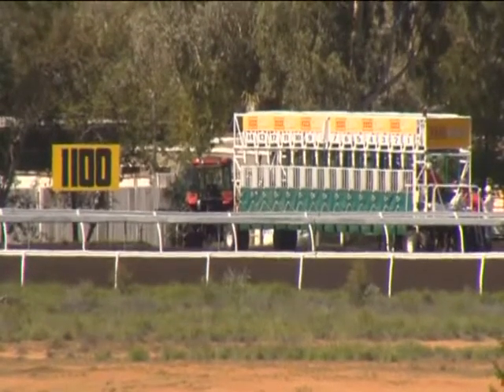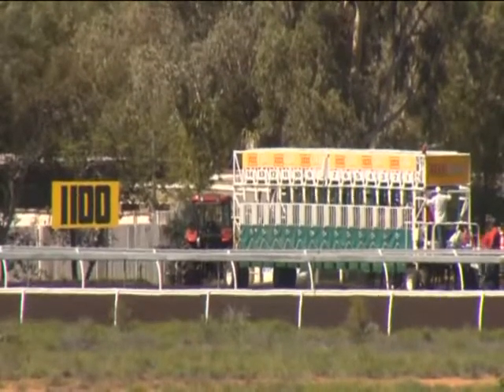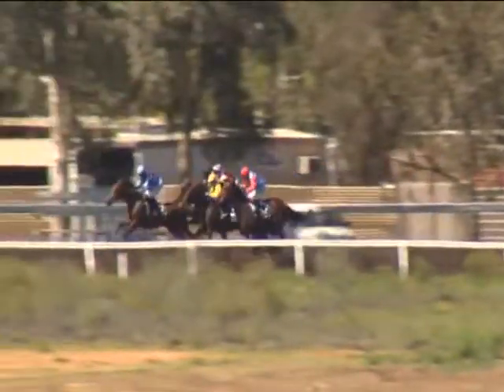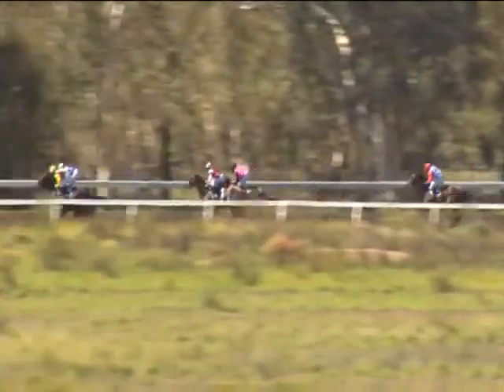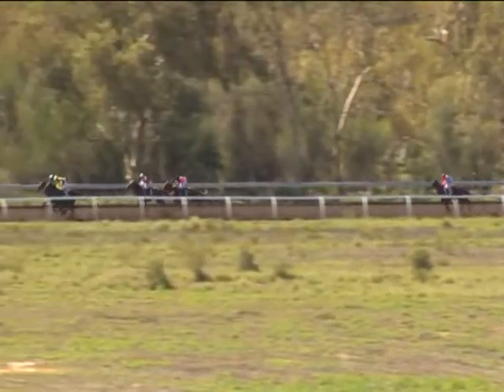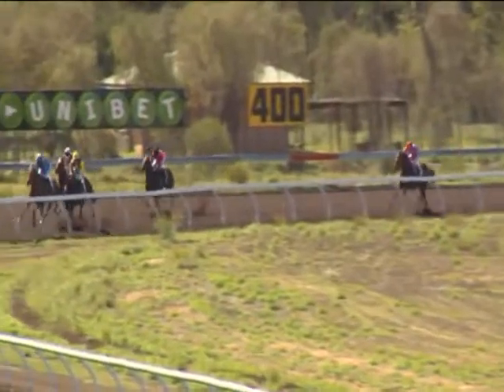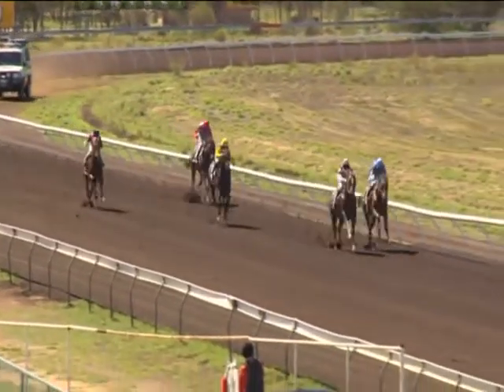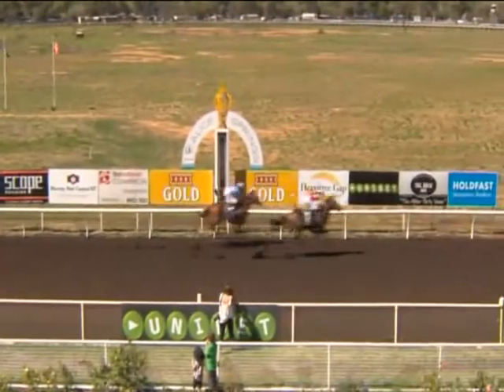20140419 ALICE SPRINGS R2 C1